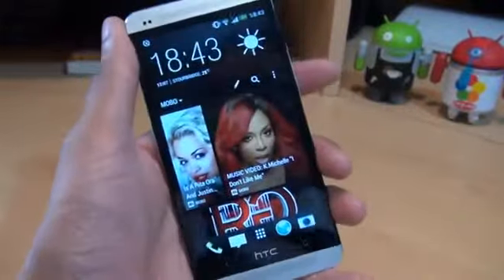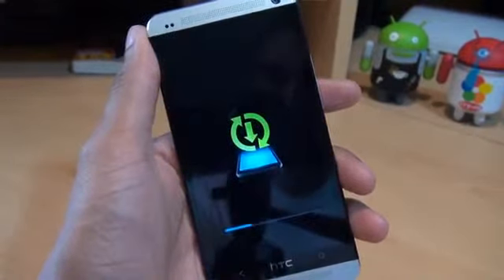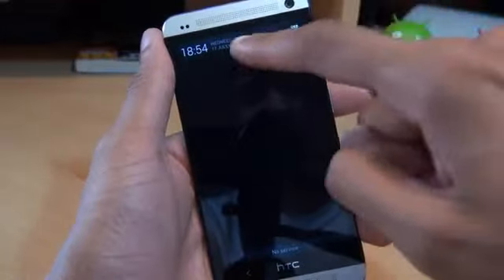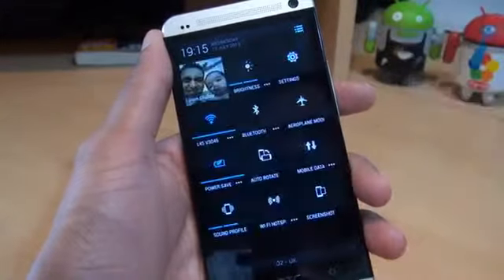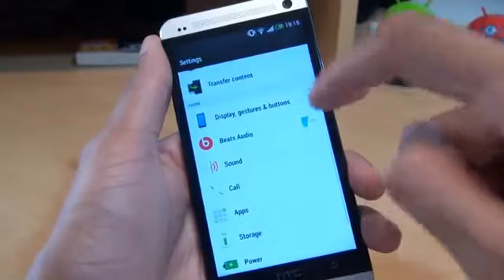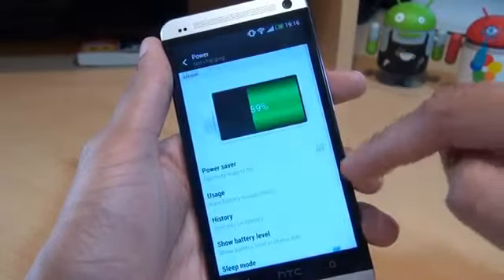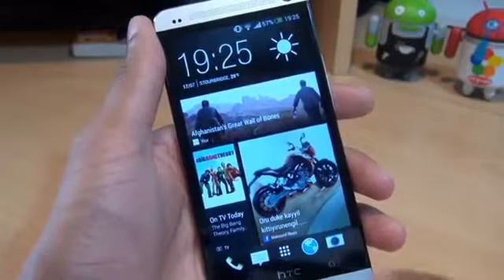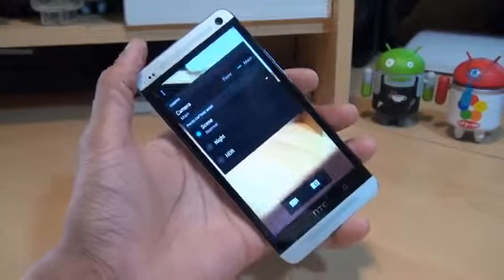HTC ONE Android 4 2 2 Update Whats New!